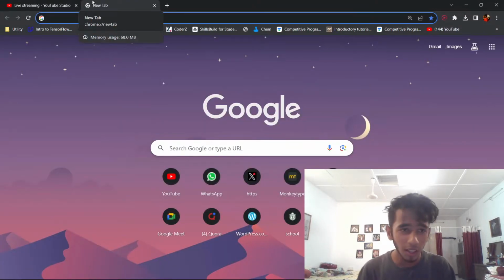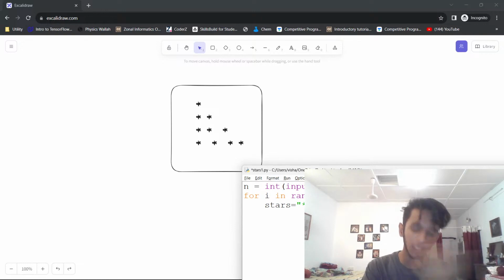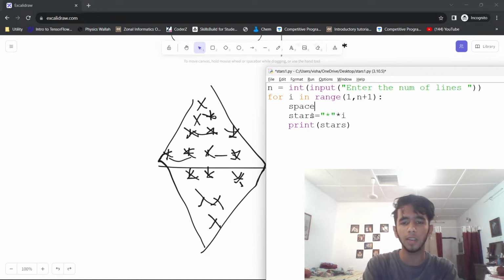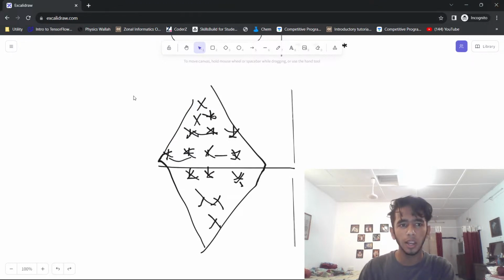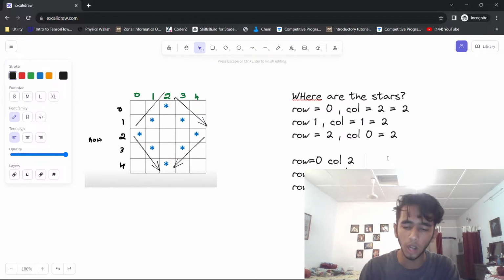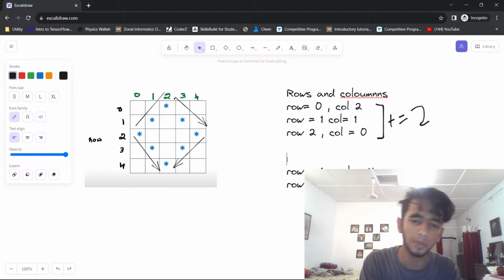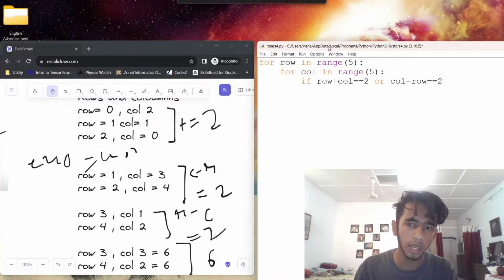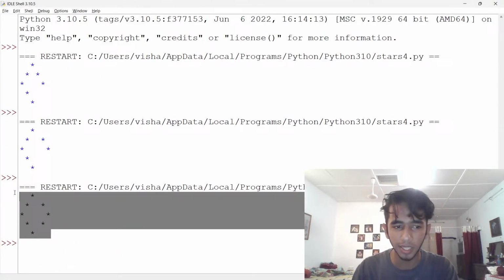Code with me | Chill stream 🎧🌊 🐚